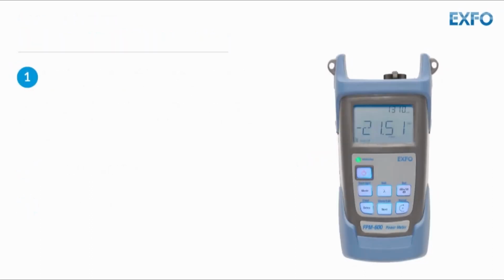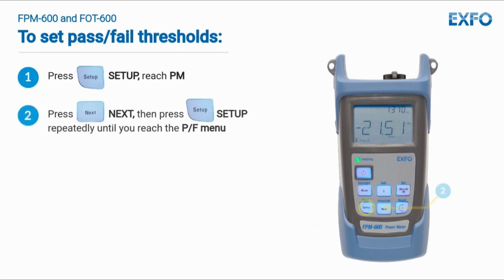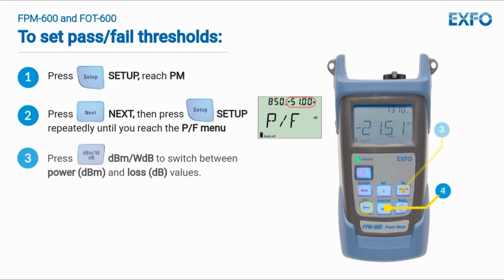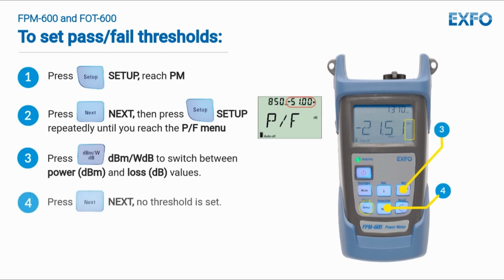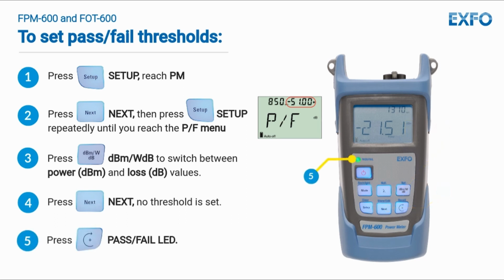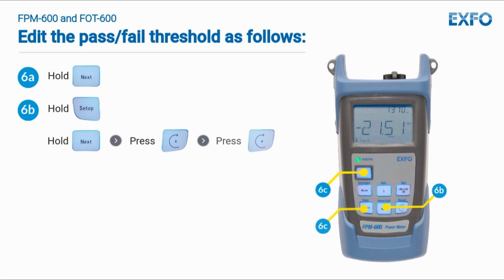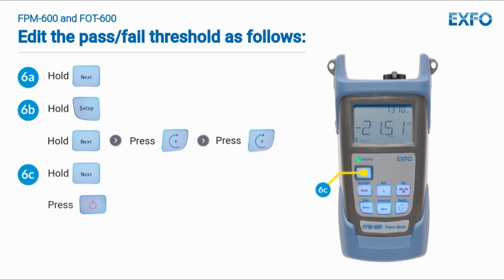FOT-600 and FPM-600 Pass/Fail threshold setup | How-To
Master the art of setting pass and fail thresholds with EXFO's FPM-600 and FOT-600 fiber testing tools in this informative video. Learn how to determine acceptable power loss by setting and editing thresholds. Elevate your fiber testing precision with ease using EXFO's FPM-600 and FOT-600.

TIMESTAMPS
0:00 Intro
0:12 Why set thresholds?
0:18 LED Indicator
0:23 Setting Pass/Fail Threshold
1:03 Edit Pass/Fail Threshold